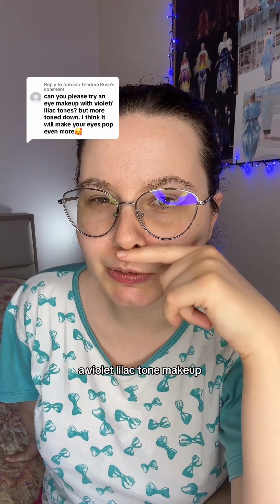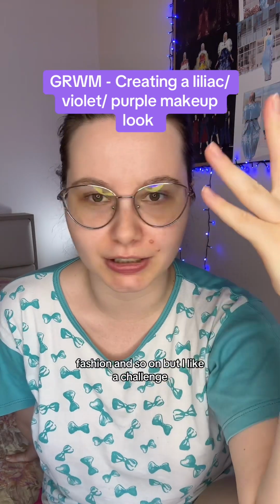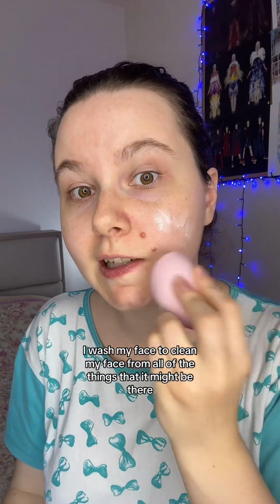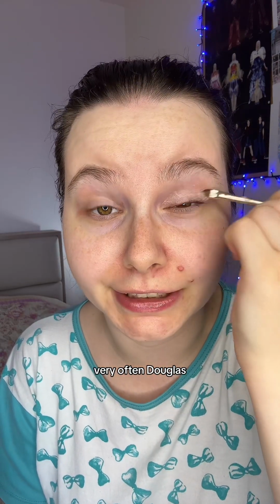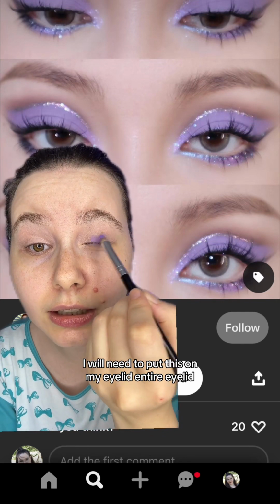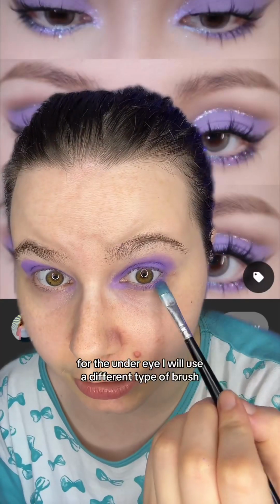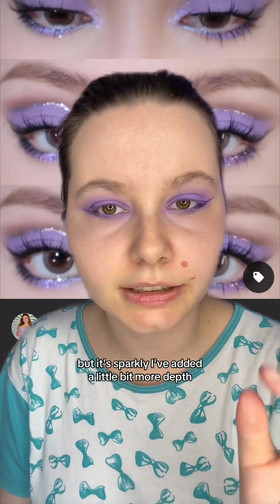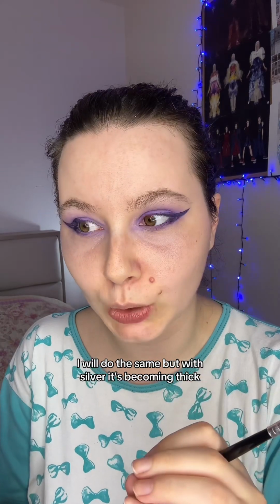Violet/ Liliac Makeup Look Inspo - Tutorial + GRWM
GRWM + tutorial - Creating a liliac/ violet/ purple makeup look, as requested. And yes, these kinds of colors are a very good match with brown eyes and they make them pop even more. And when it comes to the products used, here is the list (you can also see them in the video too, while I’m using them):
Matte Foundation, matte primer, black waterproof mascara and brown browcara from Oriflame
Creamy eyeshadow base and peach blush from @Douglas Cosmetics
Lipstick from @Nyx Cosmetics Italy @NYX Professional Makeup
Translucent Setting powder from @sephora @Sephora Italia @Sephora Collection
Makeup brushes from @Bobbi Brown
Lip gloss from @USHAS OFFICIAL